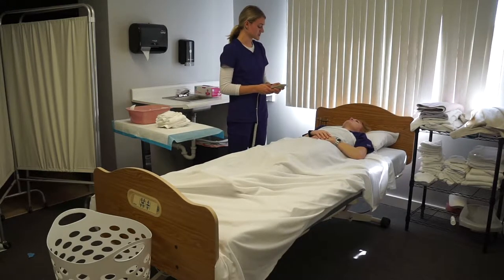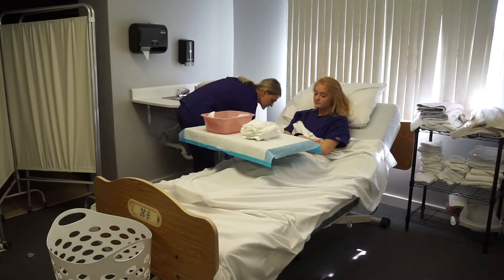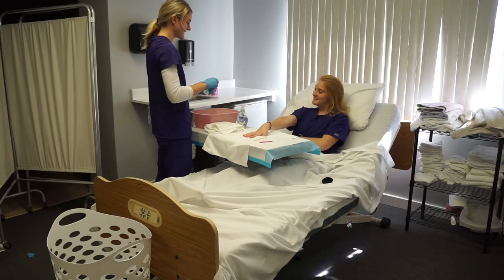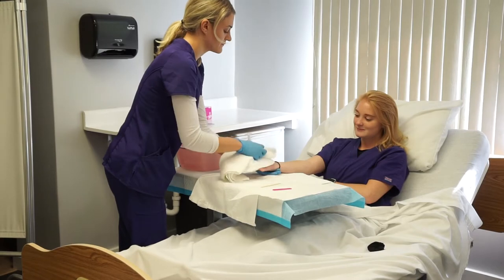Hand and Nail Care CNA Skill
Hand & Nail Care demonstrated for the Prometric Nurse Aide state exam in Michigan.